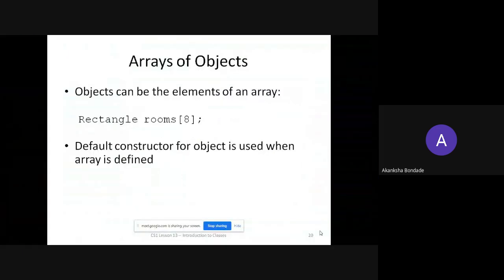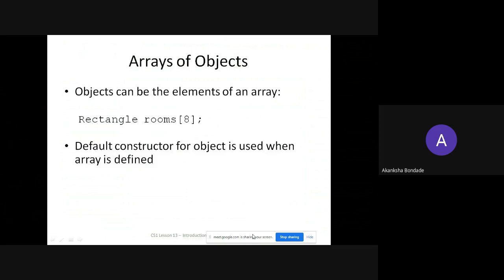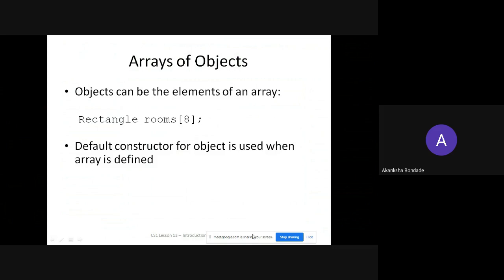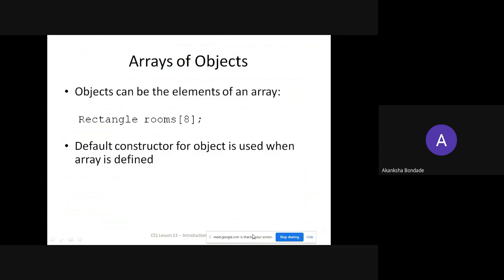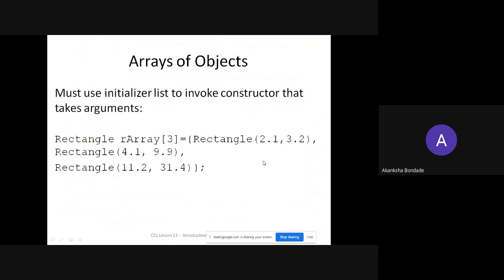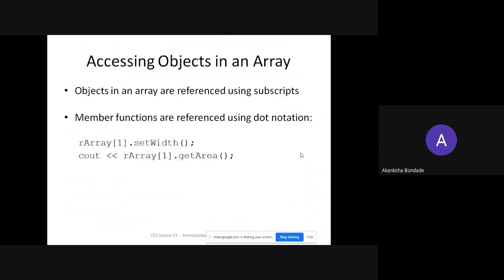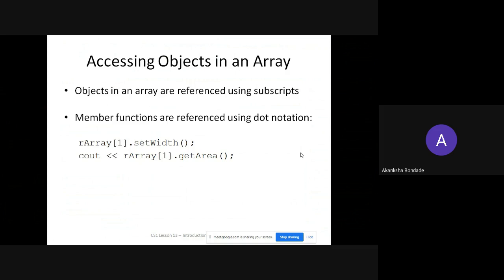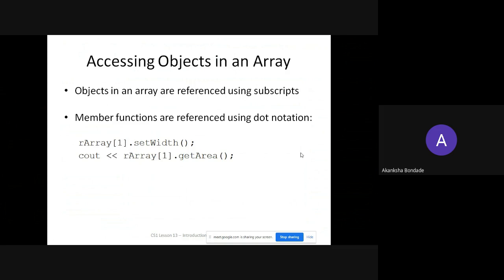Array of object